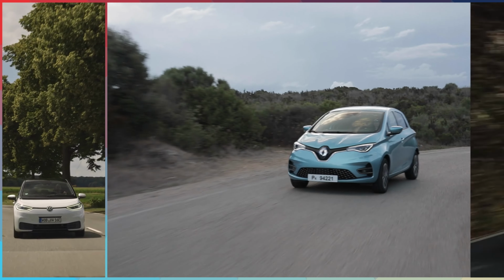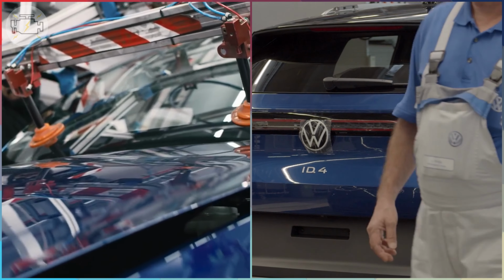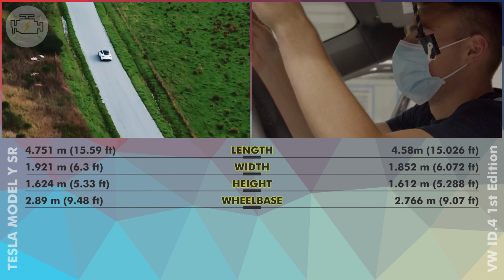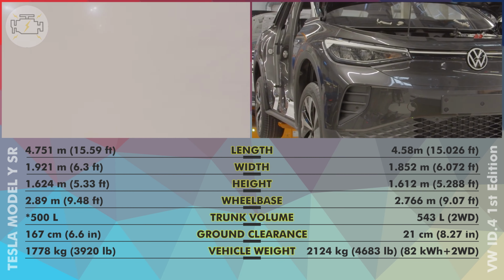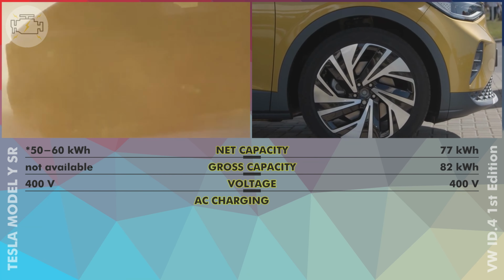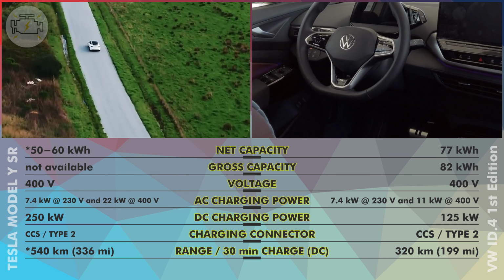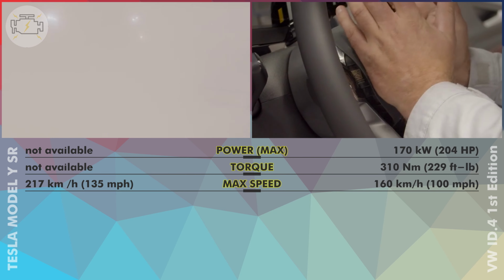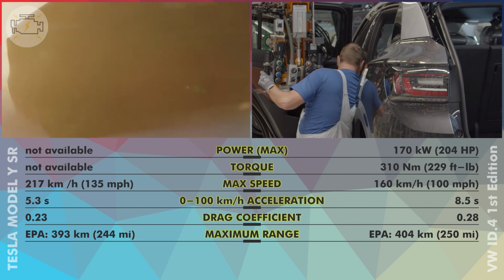Model Y Standard Range vs VW ID.4 1st Edition - best electric cars of 2021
Model Y – Tesla's soon to be bestseller

VS

The ID.4 – Volkswagen's first EV for the Global market